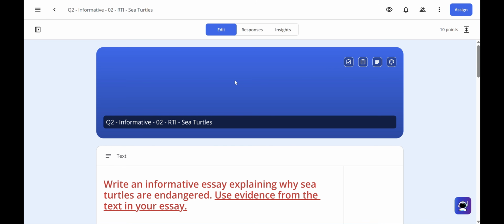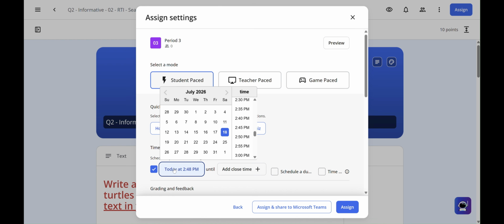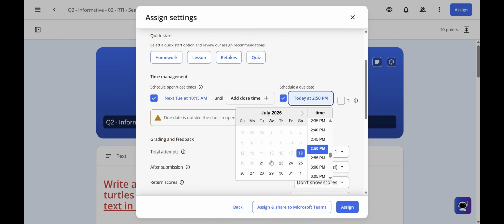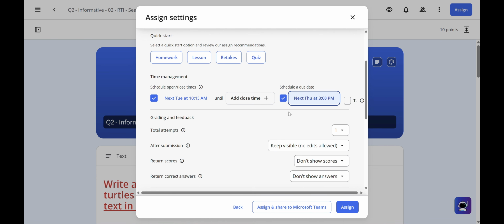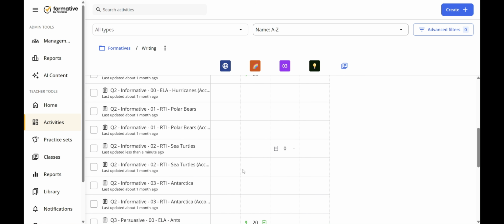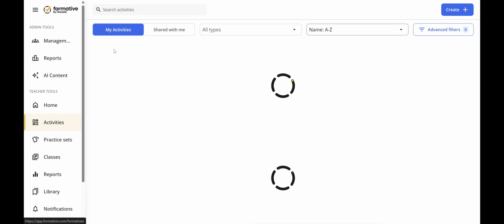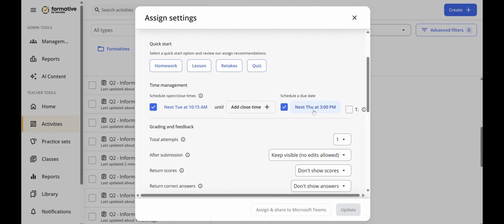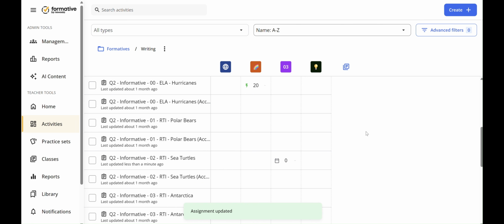Schedule an Assignment - Set & Change Date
Watch this video to learn how to schedule an assignment in Formative. You can select a day and time in the future. I also cover how to change the date and time if you need to adjust.